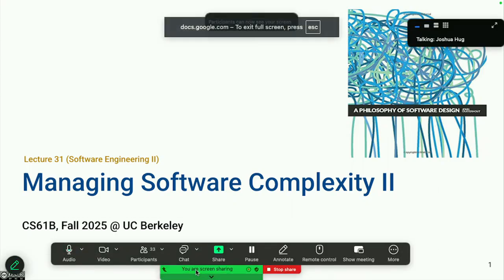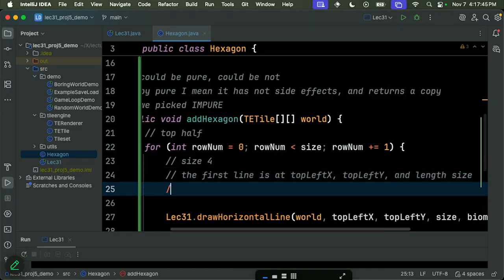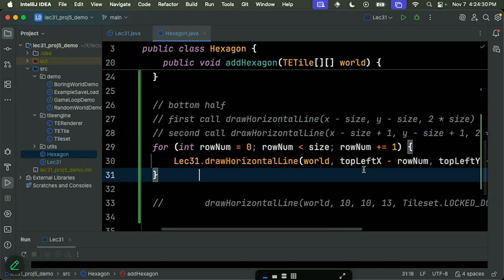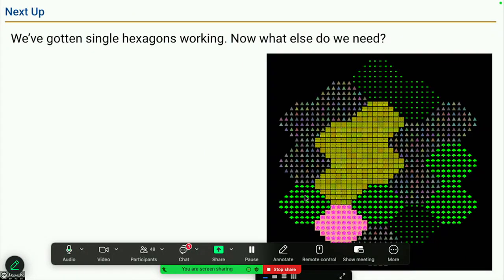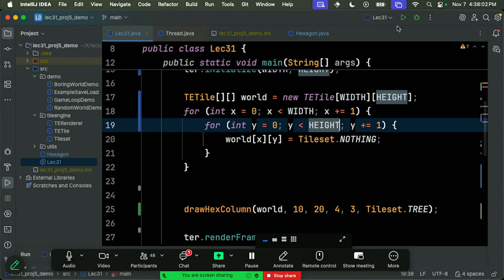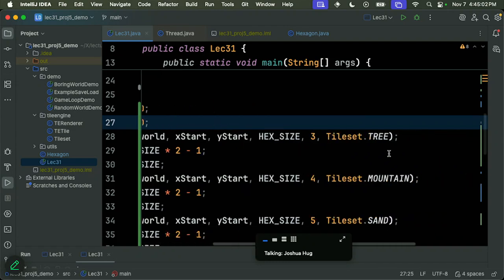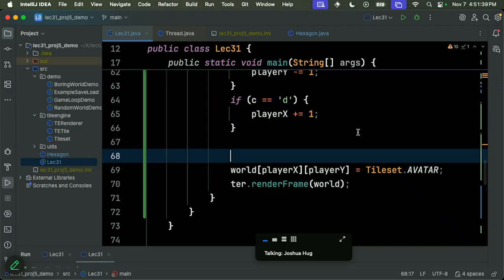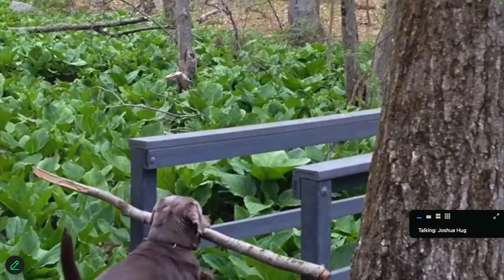CS61B - Fall 2025 - Software Engineering II Lecture